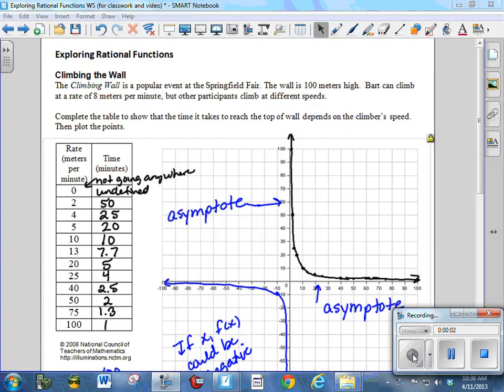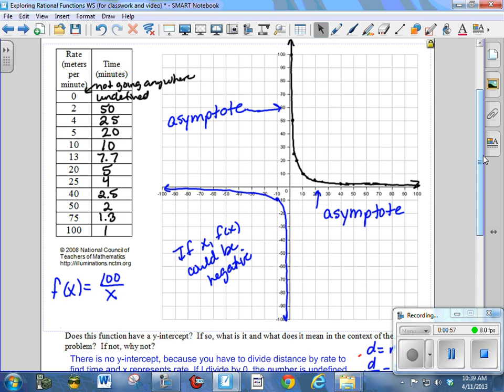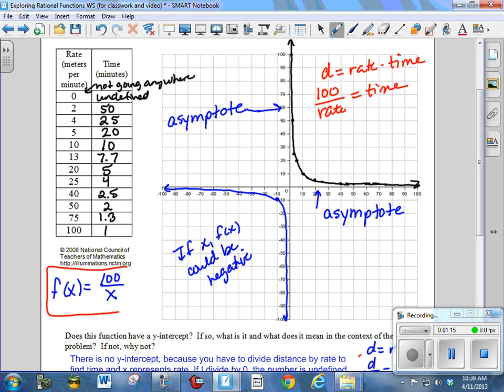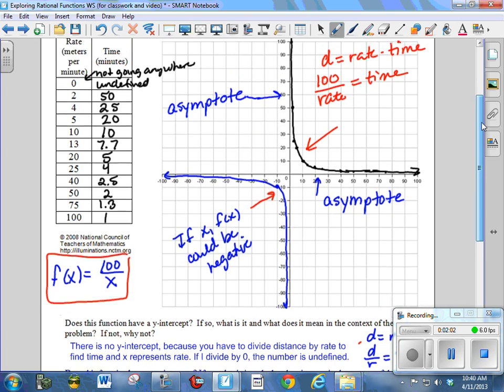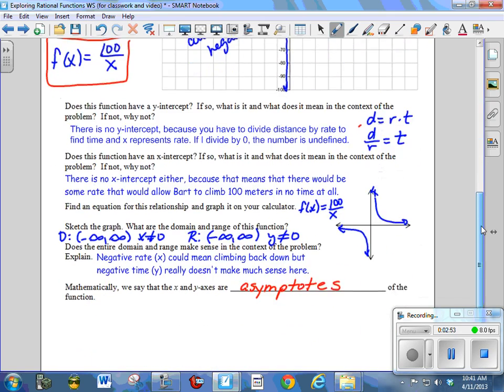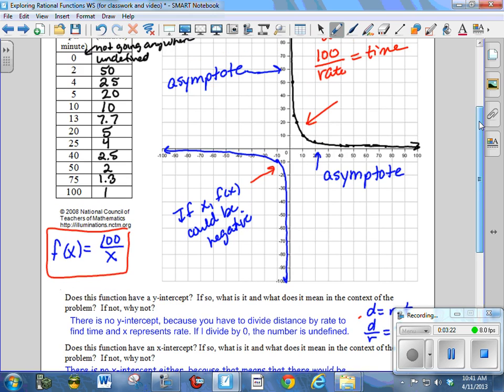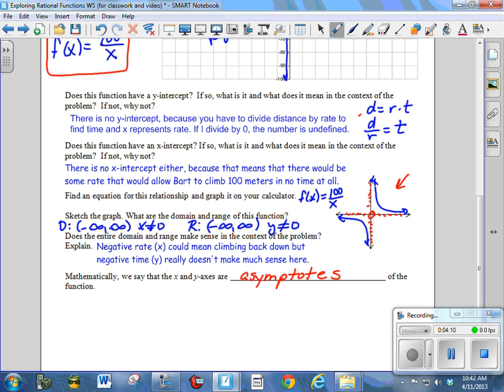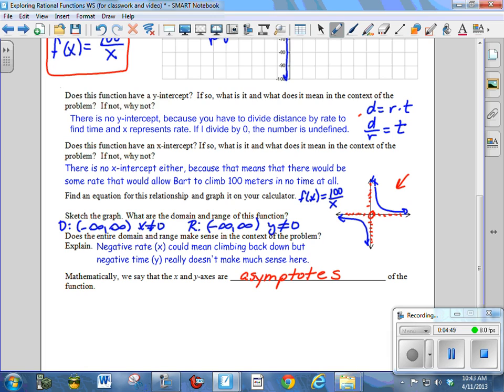Climbing the Wall problem from Exploring Rational Functions WS